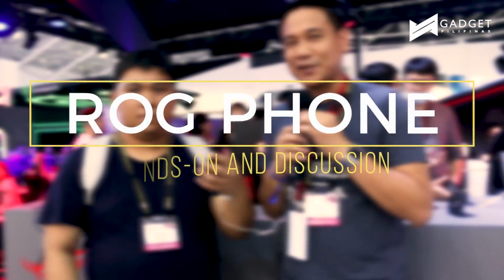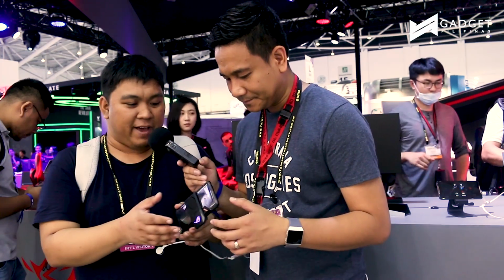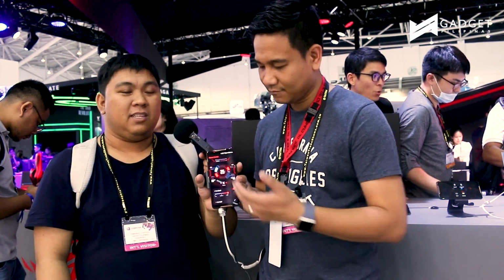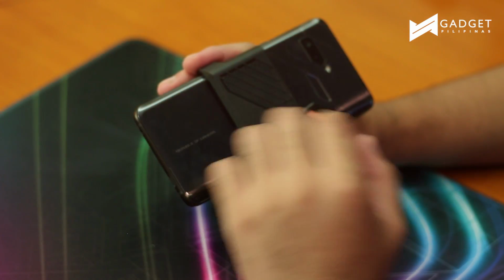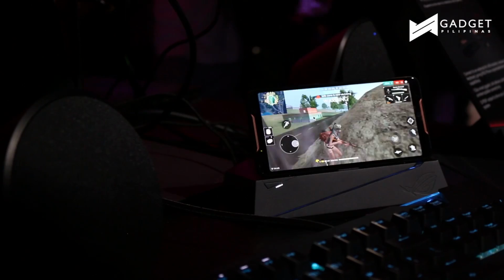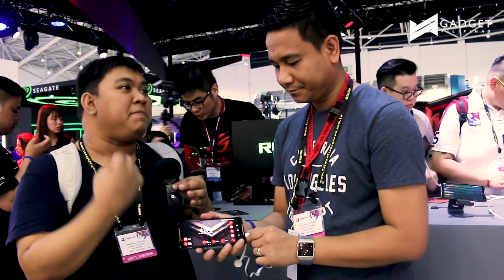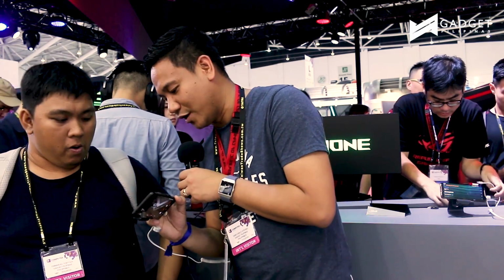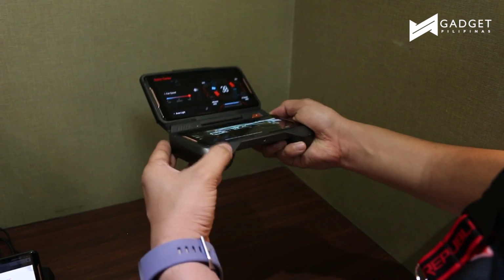What we like about the ROG Phone!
Our team discussed what we think about the much awaited ROG Phone! Join our discussion!

CPU: Snapdragon 845 (Octa-Core)
RAM: 8GB
Storage: Up to 512GB
Display: 6-inch FHD+, 90Hz refresh rate, 1ms response time
Rear Camera: 12MP (f/1.8) + 8MP (f/2.2)
Front Camera: 8MP (f/2.0)
Battery: 4,000mAh
Other Features: Vapor Chamber Cooling, Accessories